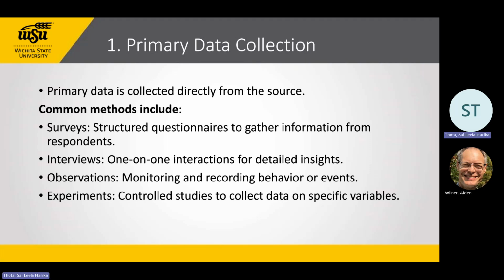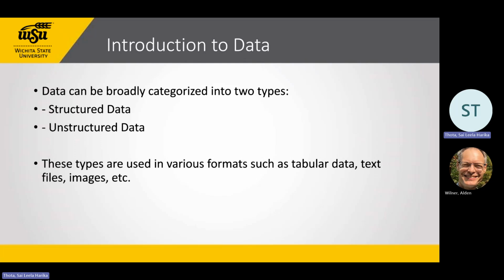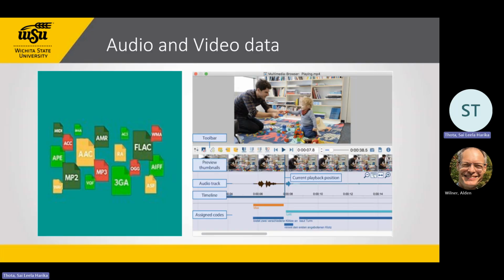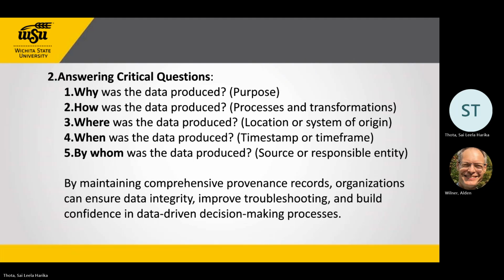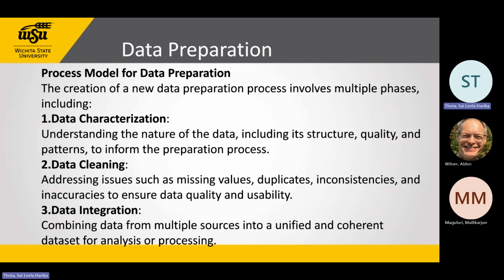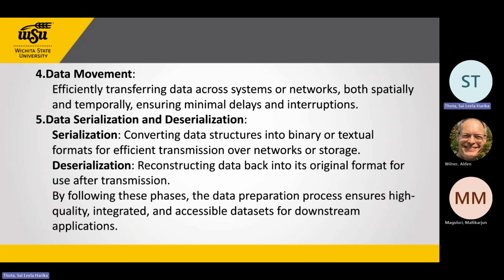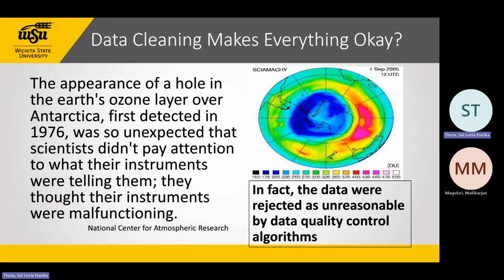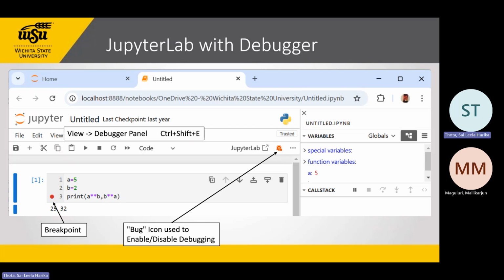Data Collection lecture by Harika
Same content explained earlier by professor Wilner.